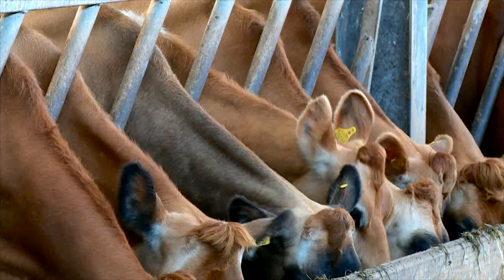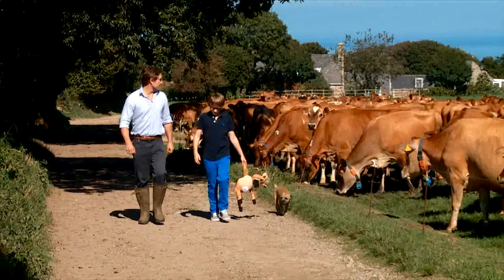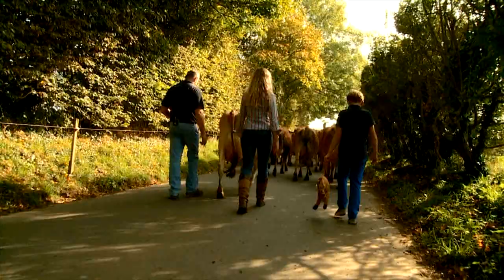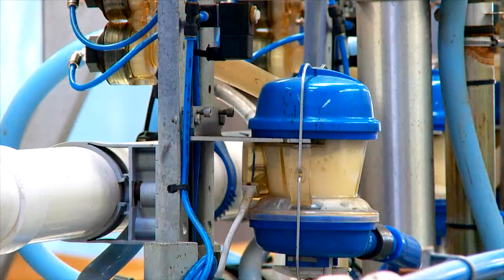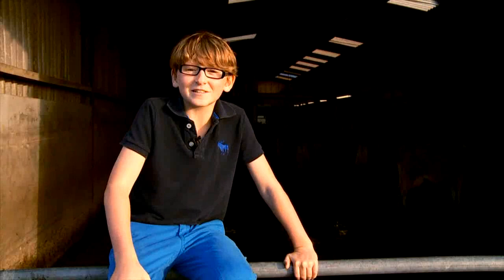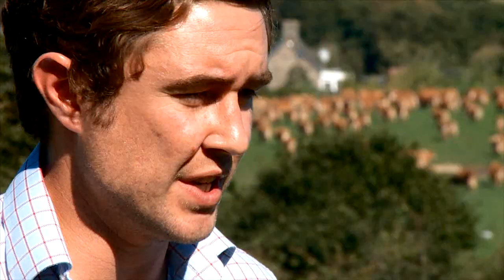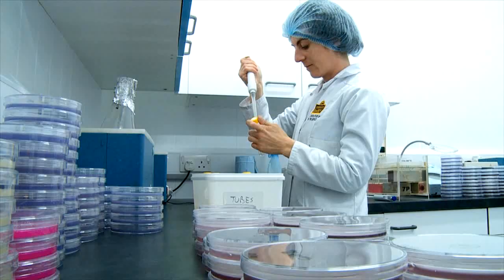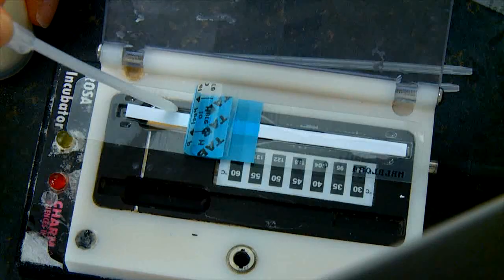Why is Jersey Milk so special?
Follow Morgan's journey & discover why Jersey Milk is so special. The film features shots of Jersey, interviews with farmers, behind the scenes footage of Jersey Dairy and the birth of a calf caught on camera!